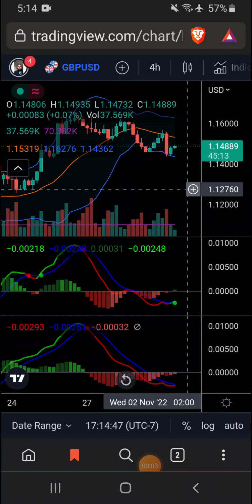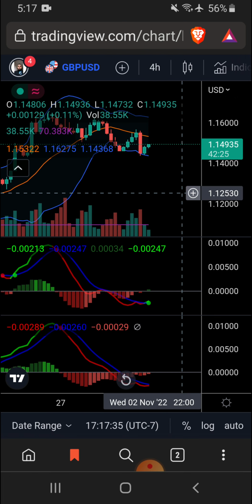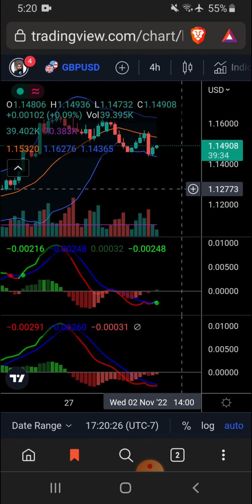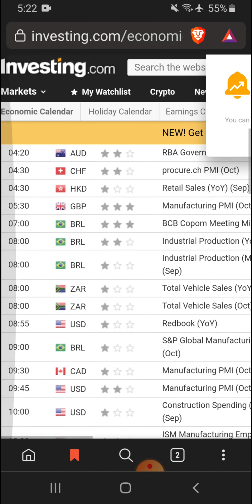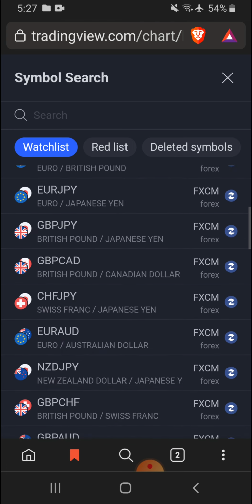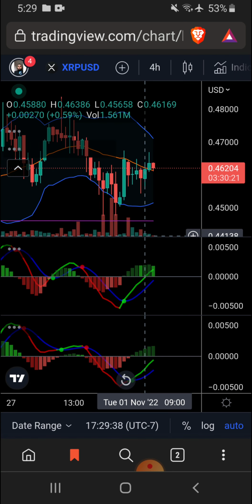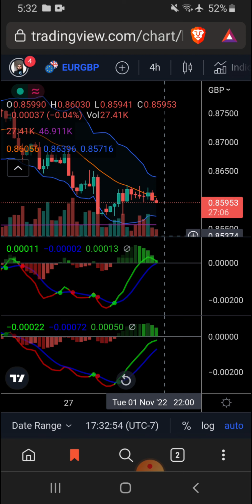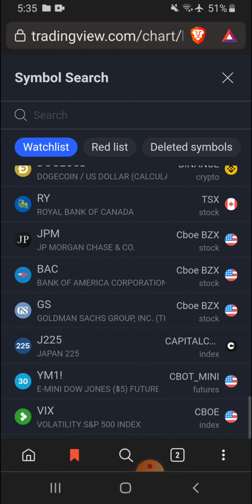Market Analysis: Traders Await US FOMC Rate Hike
$gbpusd $EURUSD $usdjpy $usdcad